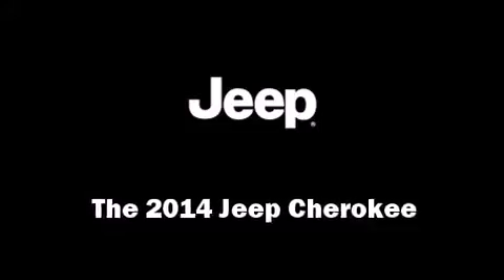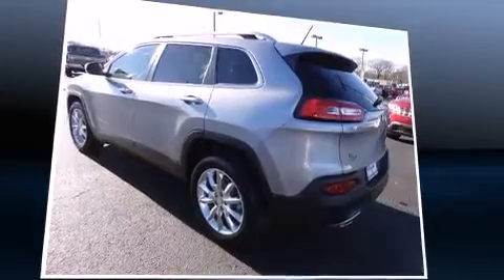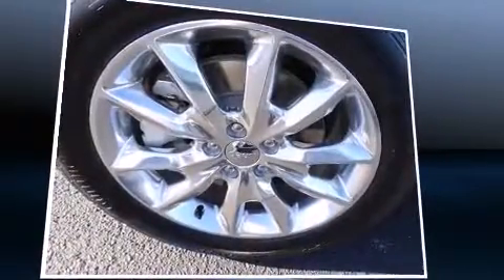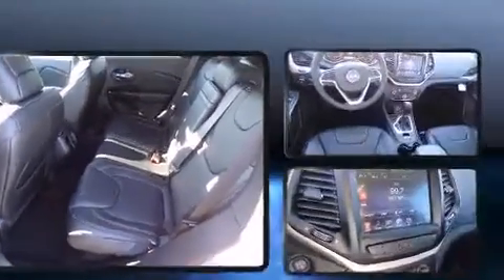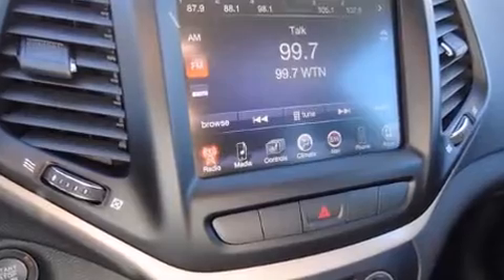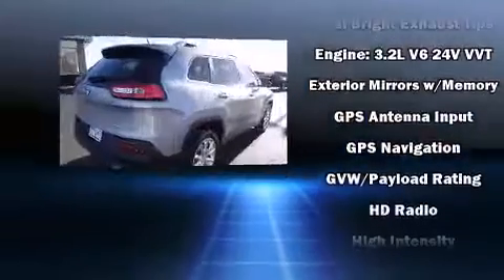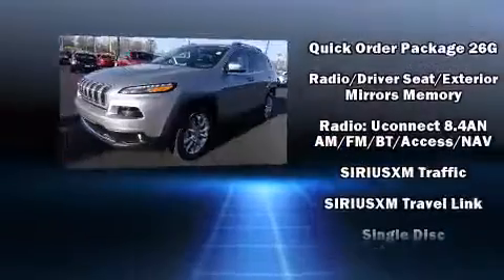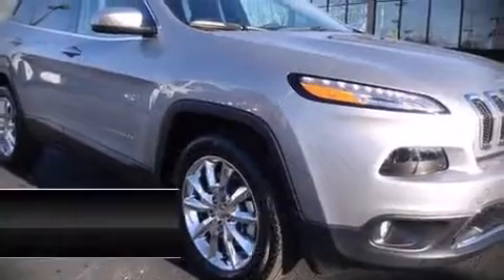2014 Jeep Cherokee Limited in Tullahoma, TN 37388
Stan McNabb Chrysler Dodge Jeep Ram
1200 E. Carroll St.

The 2014 Jeep Cherokee. Smooth gearshifts are achieved thanks to the refined 6 cylinder engine, and for added security, dynamic Stability Control supplements the drivetrain. Comfort and convenience were prioritized within, evidenced by amenities such as: a rear window wiper, a built-in garage door transmitter, heated and ventilated seats, tilt steering wheel, a power rear cargo door, a roof rack, and 1-touch window functionality. Features such as automatic climate control and leather upholstery prove that economical transportation does not need to be sparsely equipped. With high intensity discharge headlights illuminating your path, you'll always appreciate maximum visibility. Premium sound drives 10 speakers, providing you and your passengers a sensational audio experience. Jeep also prioritized safety and security with features such as: head curtain airbags, front and rear SIDE impact airbags, traction control, brake assist, anti-whiplash front head restraints, a panic alarm, an emergency communication system, and 4 wheel disc brakes with ABS. Our knowledgeable sales staff is available to answer any questions that you might have. They'll work with you to find the right vehicle at a price you can afford.